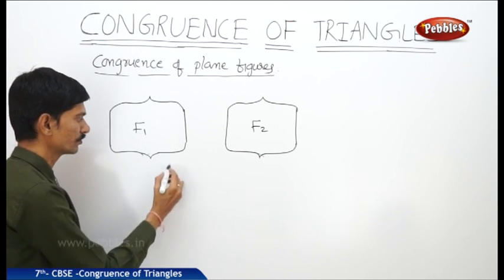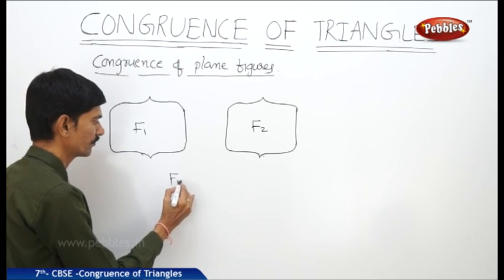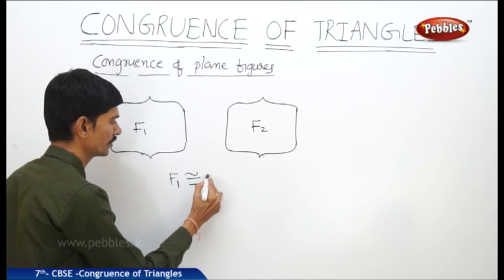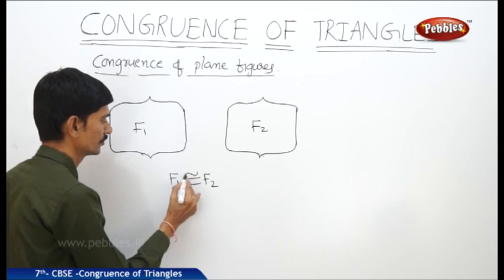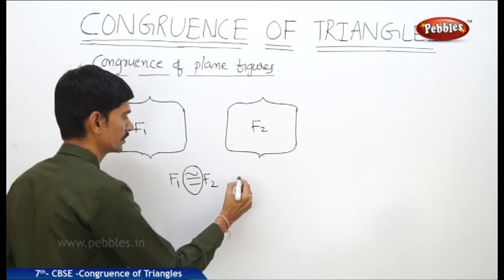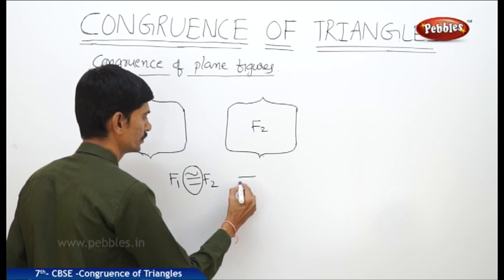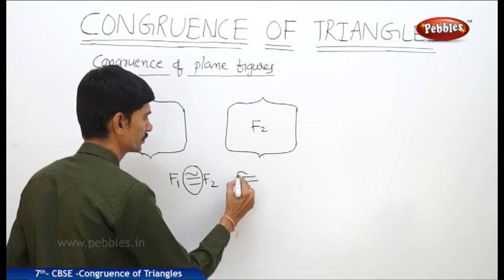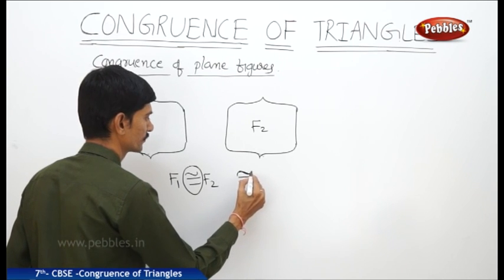Congruence of Triangles | Class 7th Mathematics | NCERT | CBSE Syllabus | Live Videos